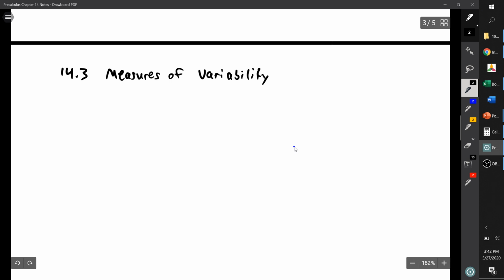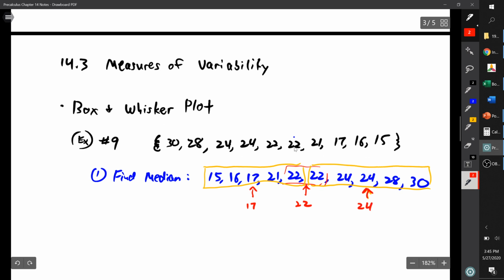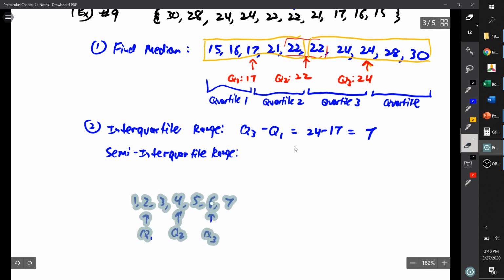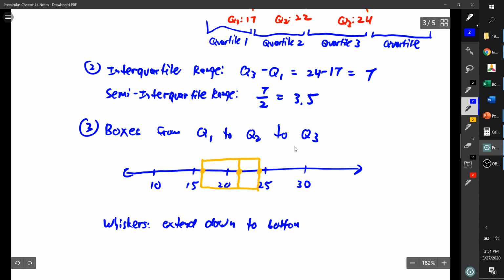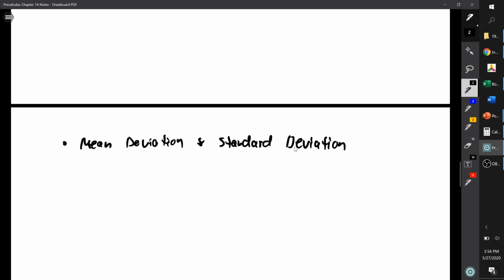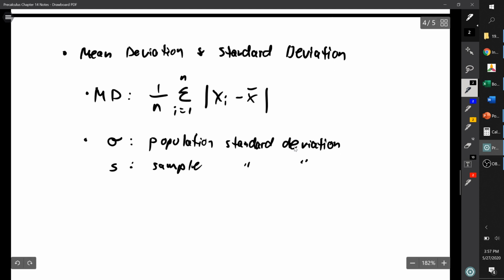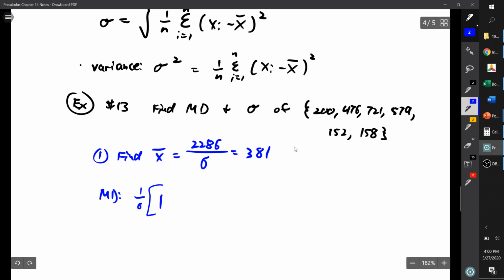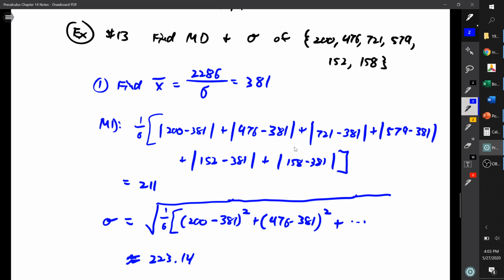Precalculus Lesson 14.3